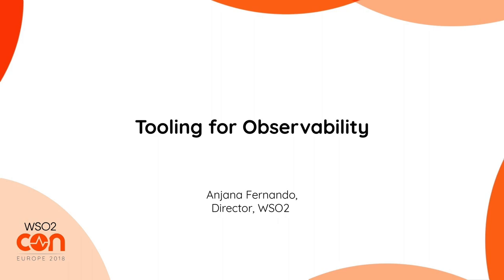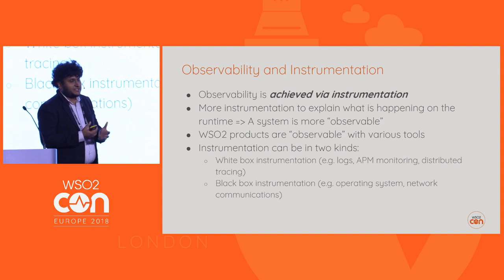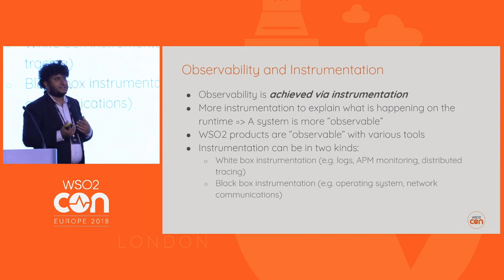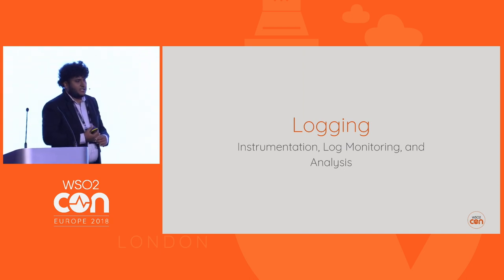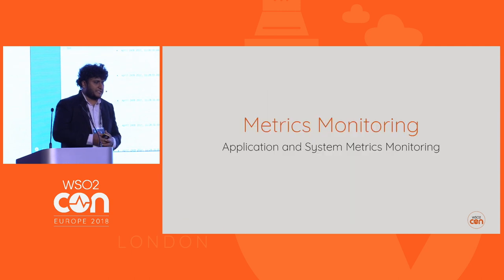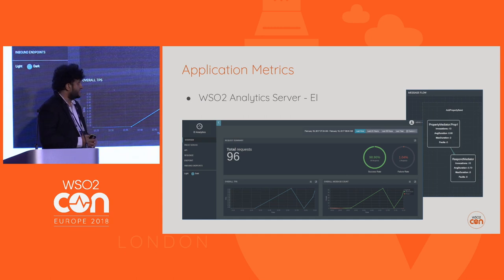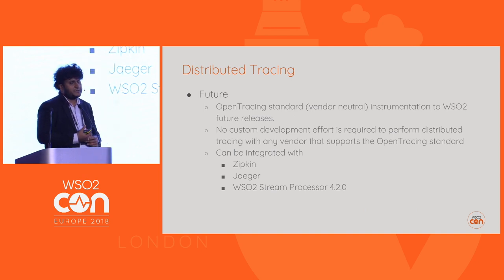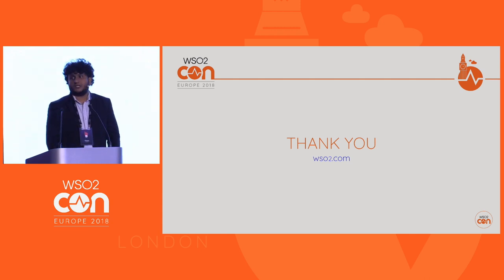Tooling for Observability, WSO2Con EU 2018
There are many monitoring tools which let you know whether a system is functioning as expected. However, with observability, we can find an answer to the question of why a system is not functioning the way you want. In this sense, monitoring is just a subset of observability. Instrumentation also plays a principal role in making your system observable. For instance, the use of logging in systems (especially structured logging), collecting metrics in the runtime such as request count and response time, and the use of unique IDs for requests in order to do distributed tracing, are vital instrumentation techniques for observability. As a matter of fact, logging, monitoring and distributed tracing are considered as the three main ways to provide the observability in a system.

This session will focus on the observability of WSO2 products, the tools for observability, and how WSO2 will make its next generation products observable by default using well-known standards like OpenTracing specification.